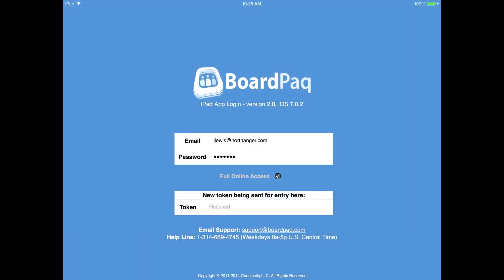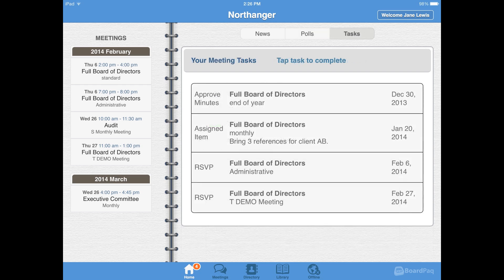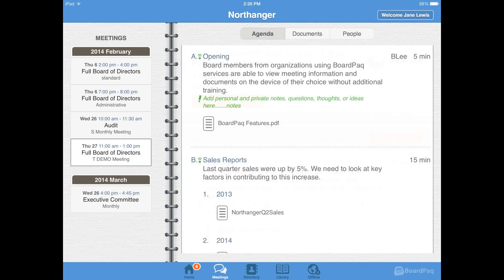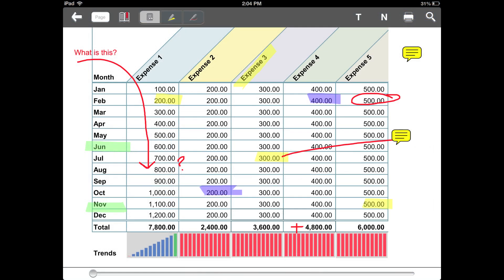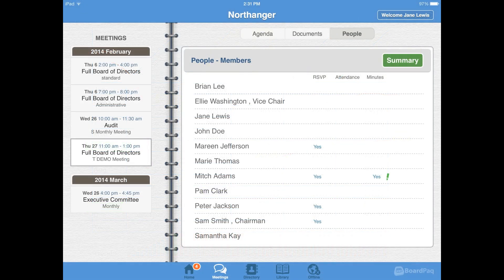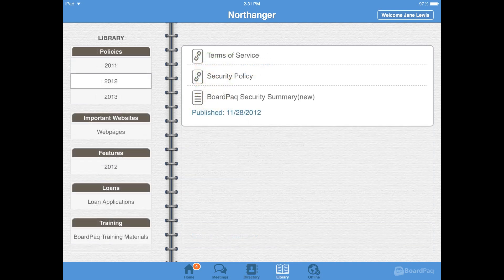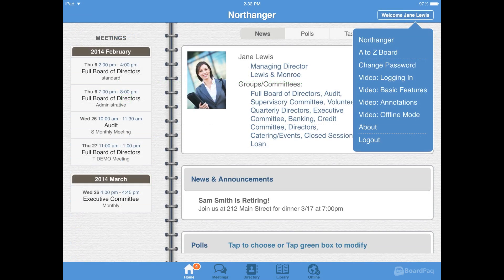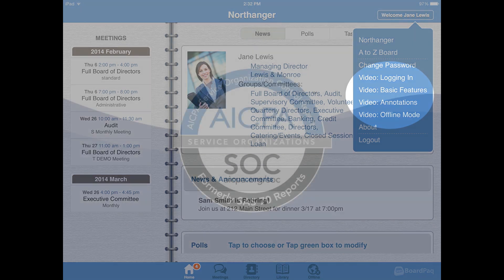BoardPaq Overview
An overview of the BoardPaq paperless board meeting application